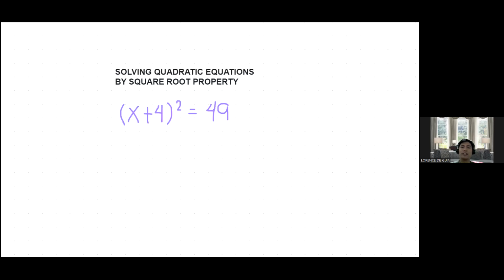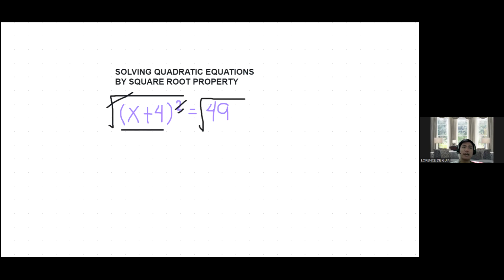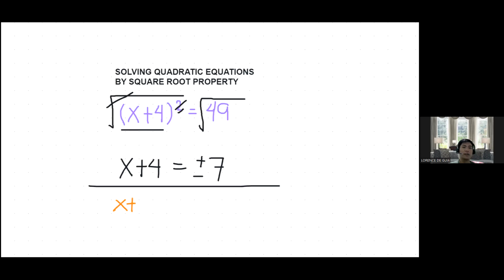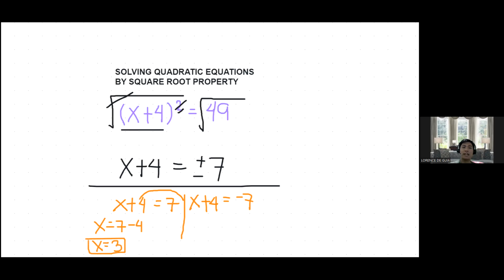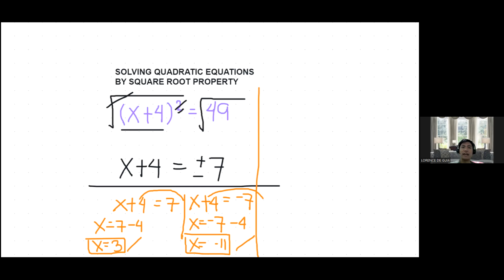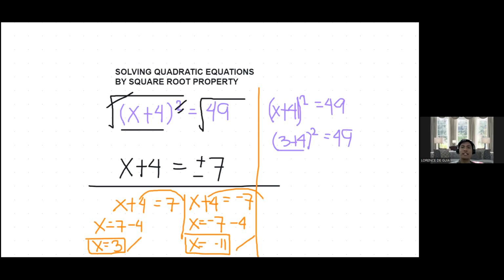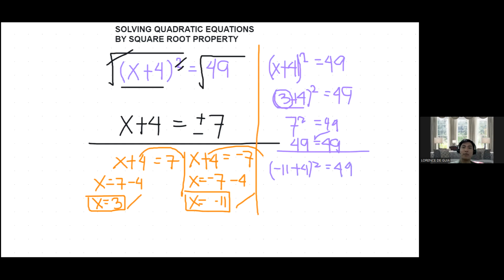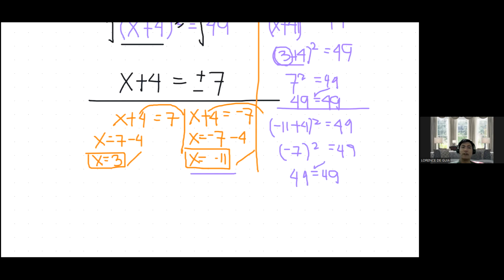MATH9-SOLVING QUADRATIC EQUATIONS BY SQUARE ROOT PROPERTY ( involving square of a binomial)